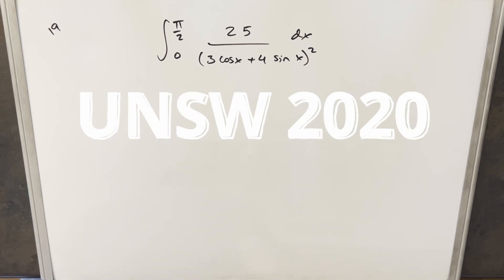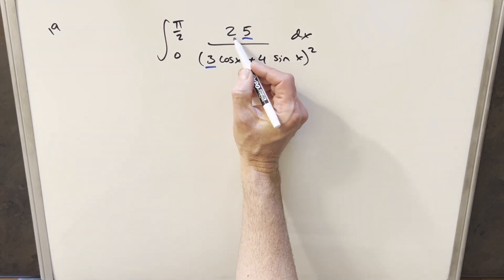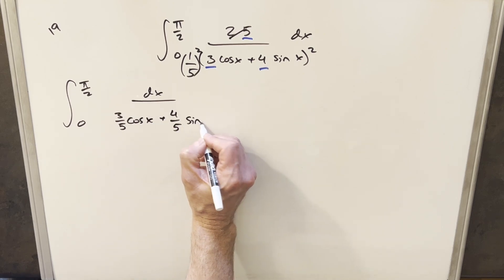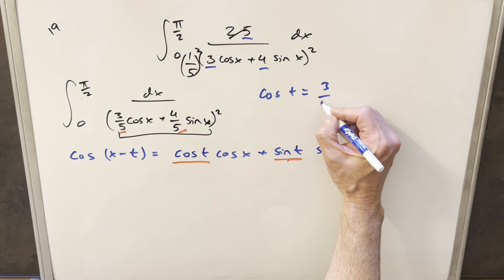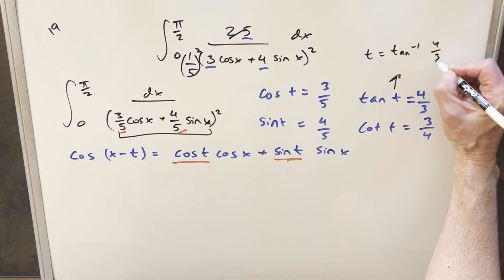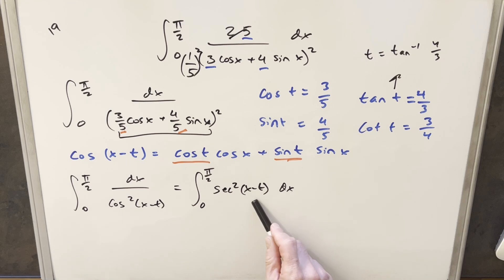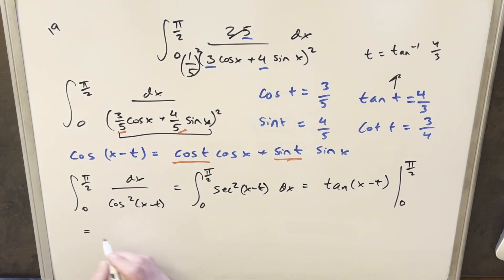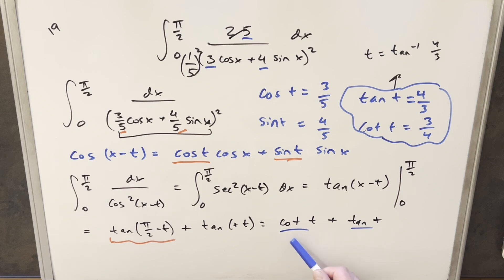UNSW Integration Bee 2020 #19